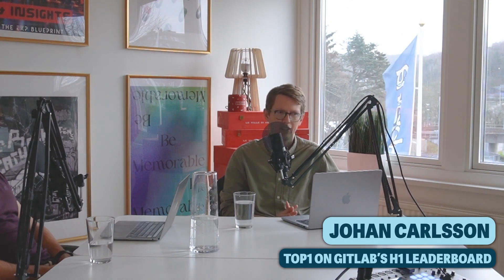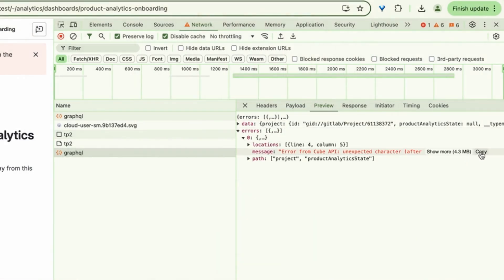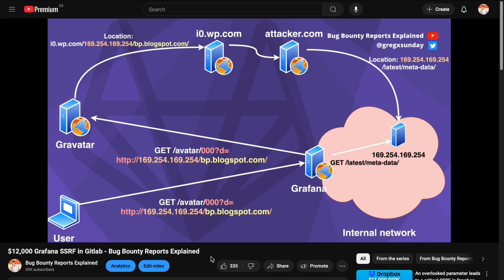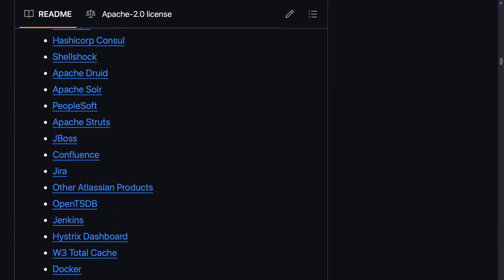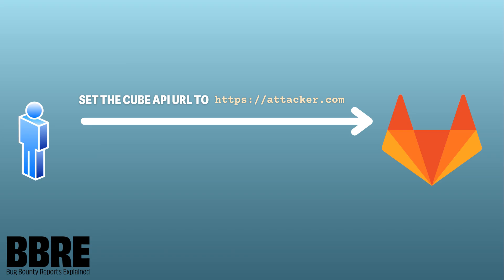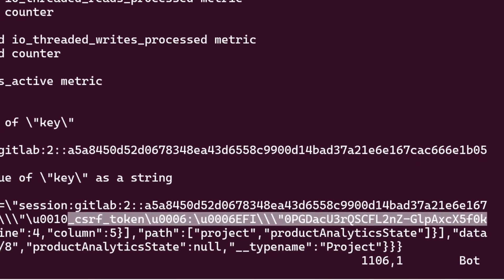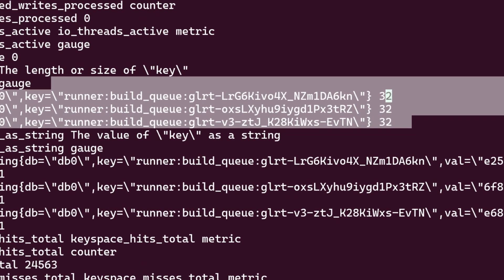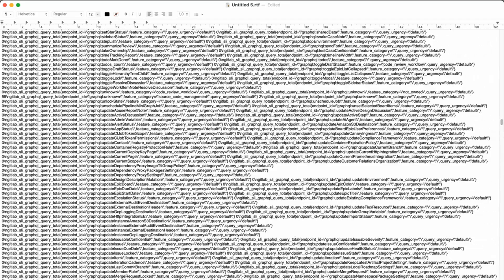GitLab’s First Critical SSRF since 2020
This video is a writeup of Johan Carlsson's SSRF in GitLab for which he was rewarded $29,000. It was also the first SSRF since 2020 (that I also covered on my channel that GitLab rewarded as a critical.